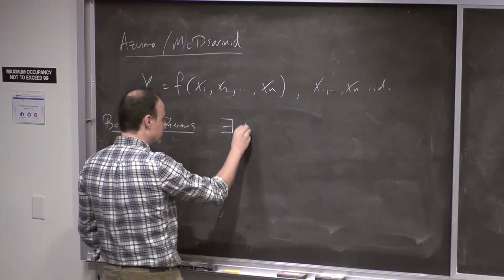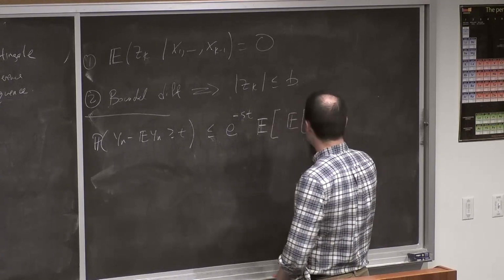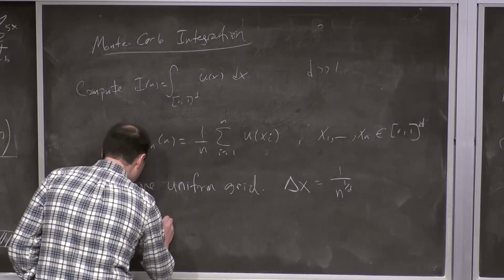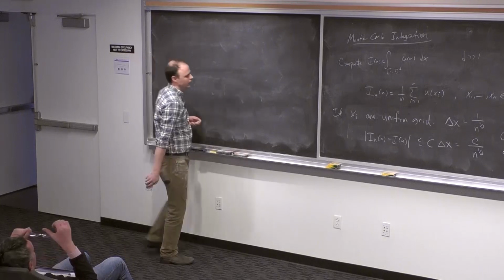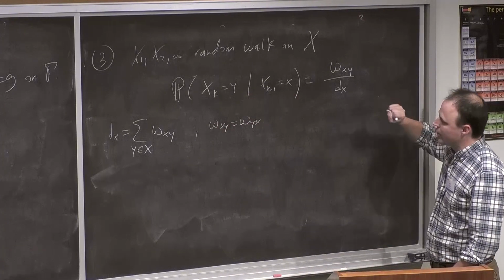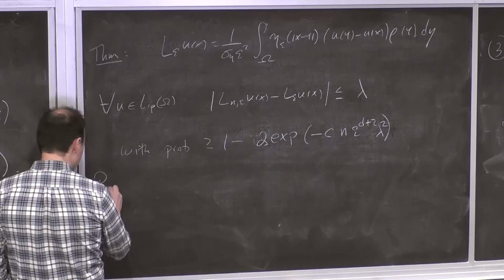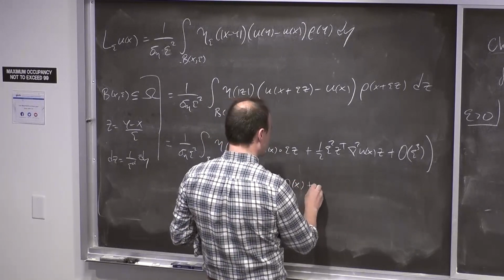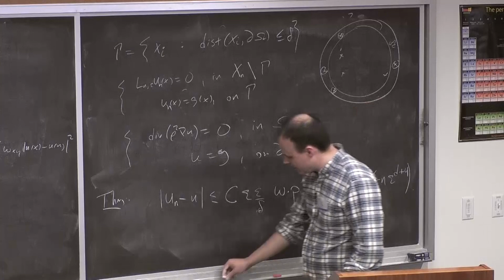Jeff Calder: "An intro to concentration of measure with applications to graph-based l... (Part 2/2)"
High Dimensional Hamilton-Jacobi PDEs Tutorials 2020

"An introduction to concentration of measure with applications to graph-based learning (Part 2/2)"
Jeff Calder, University of Minnesota - Twin Cities

Abstract: We will give a gentle introduction to concentration of measure inequalities, which provide quantitative error estimates for the difference between a sum of independent and identically distributed random variables and its mean value. We will start with the Markov and Chebyshev inequalities, and then introduce the moment generating function and prove the Chernoff, Hoeffding, and Bernstein inequalities. We will also briefly describe versions of the inequalities for U-Statistics and discuss Azuma's inequality for Martingales. The second part of the talk will provide an overview of using concentration of measure to prove pointwise consistency of graph Laplacians and discrete to continuum convergence in graph-based learning via the maximum principle.